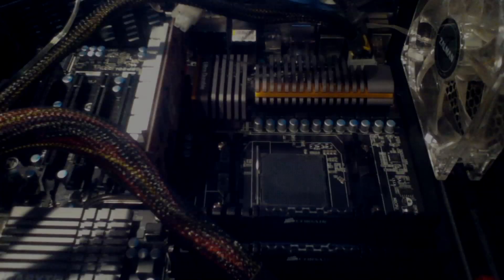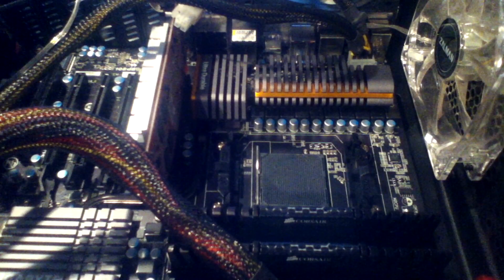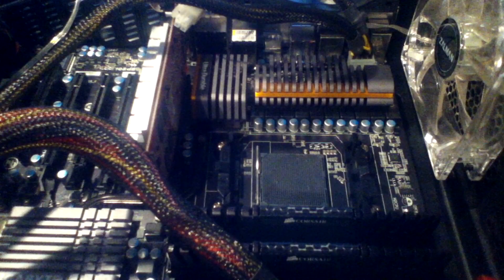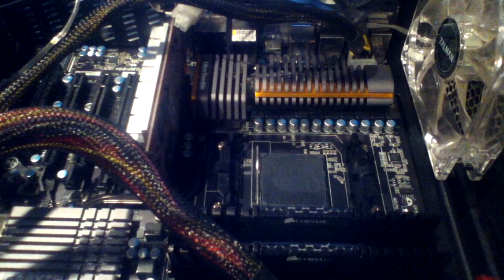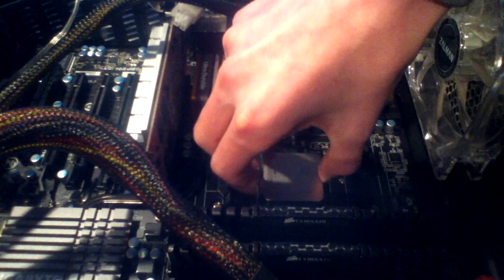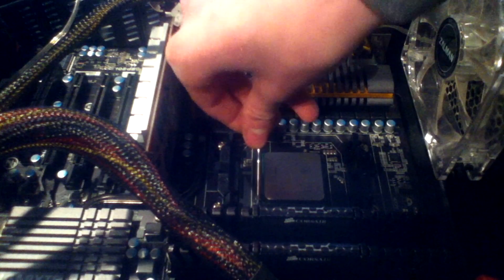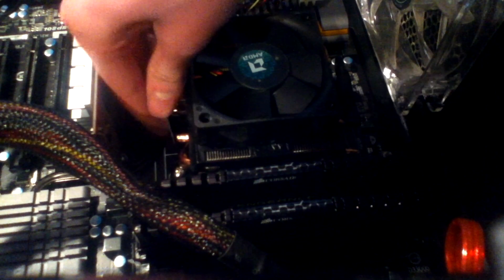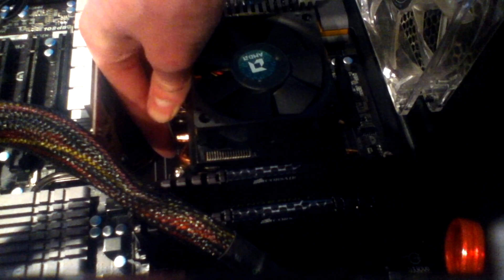Installing the AMD FX 8350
This video is showing you how to install a computer processor.
Installing a computer processor may vary by the make and model of the possessor.